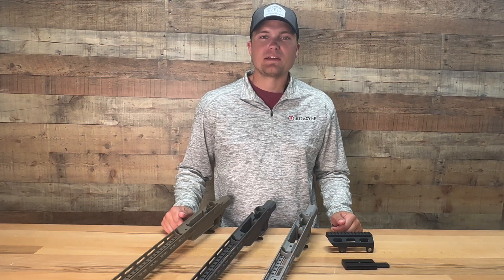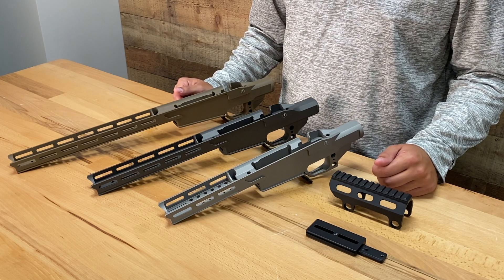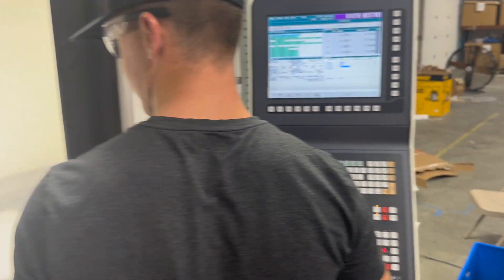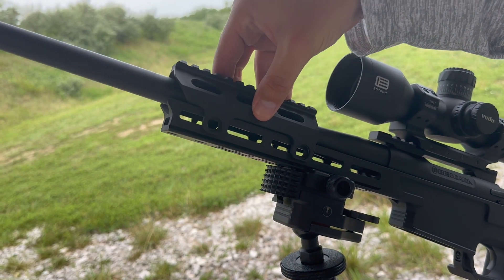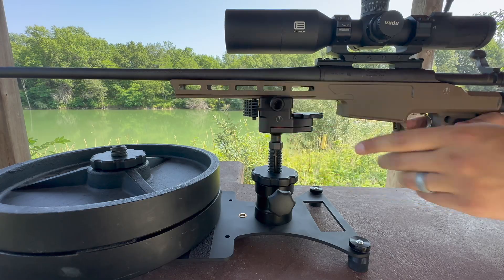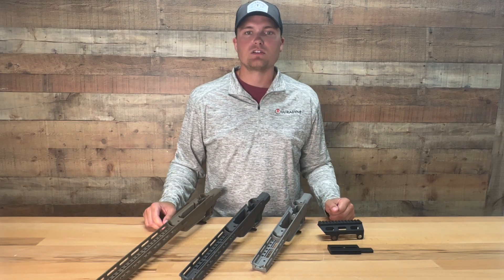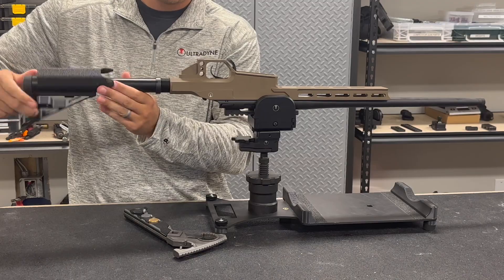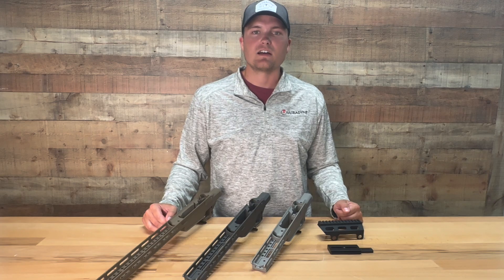Ultradyne UD Chassis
In this Ultradyne USA video, we went over the key features of the Ultradyne Chassis.